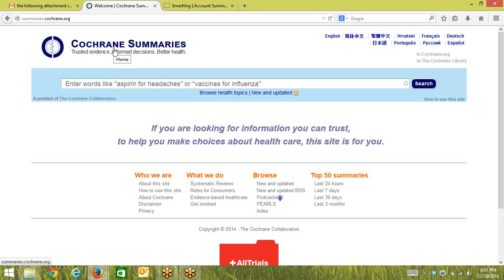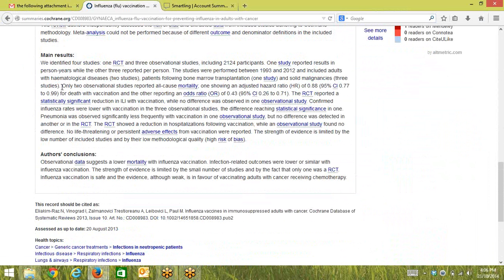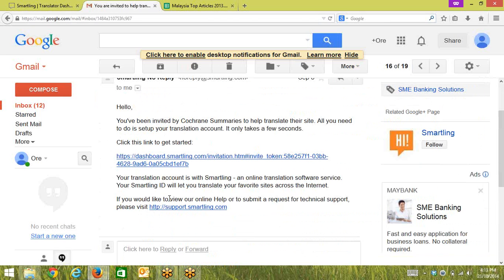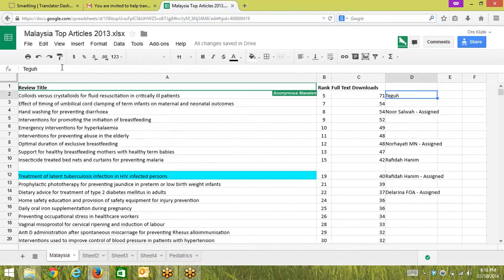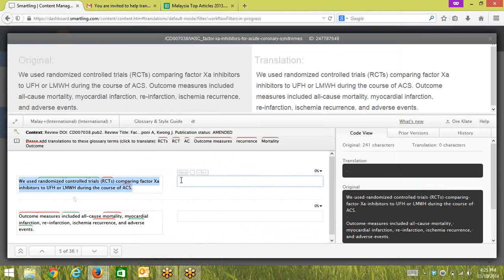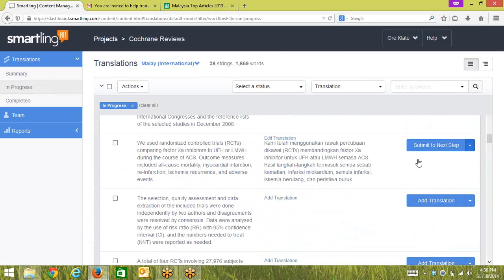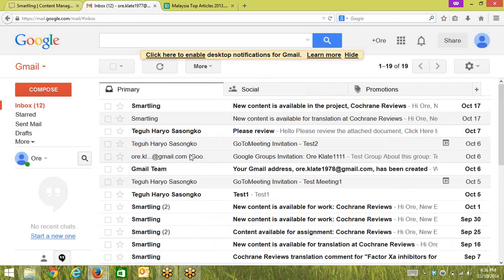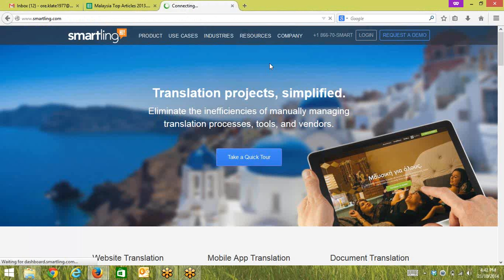Webinar Training for Cochrane Translation - 21 Oct 2014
Webinar Training Session on Using Smartling for Translation of Cochrane Summaries